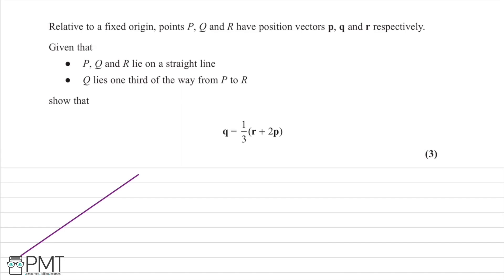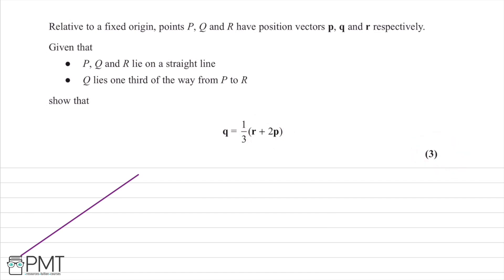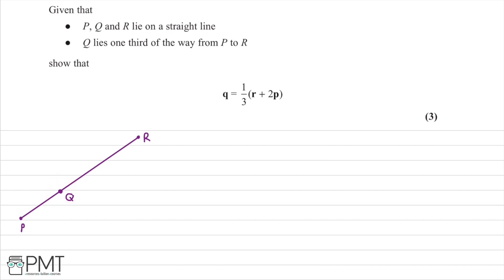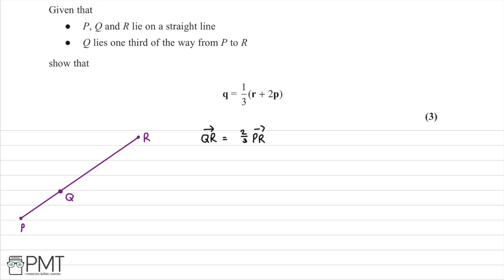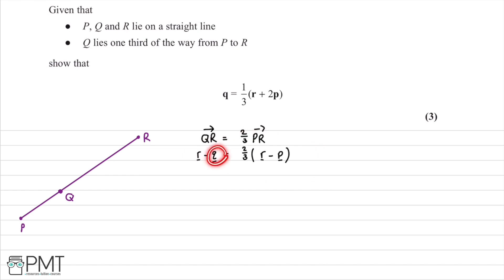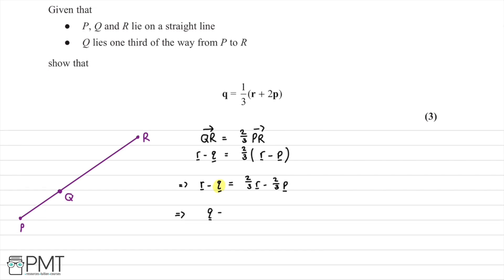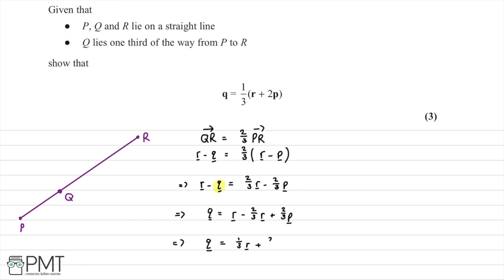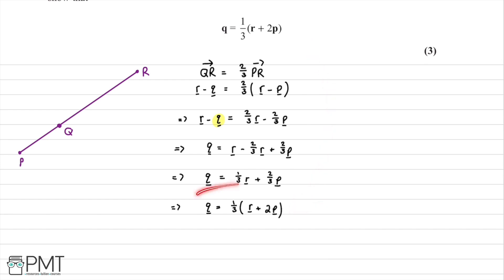Vectors 1 - Q7 | Maths A-level | PMT Education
This is the video solution for our Pure Mathematics A Level Vectors Year 1 Questions by Topic. You can watch all the videos for this question set in this playlist

You can also download a PDF copy of the Questions by Topic, mark scheme and model answers